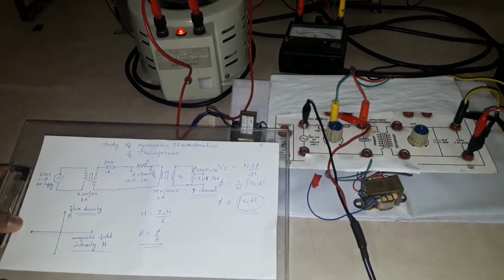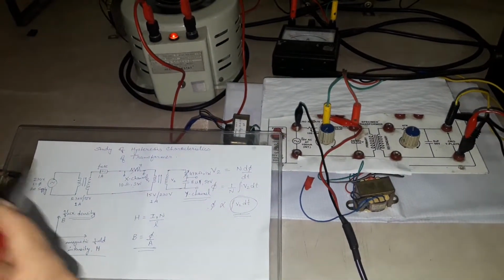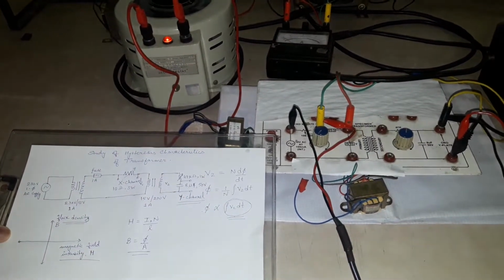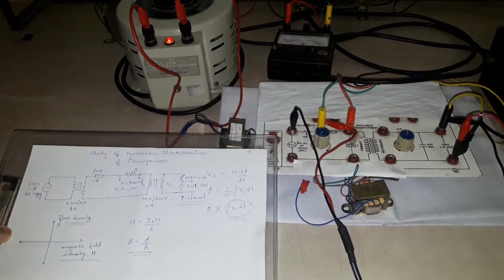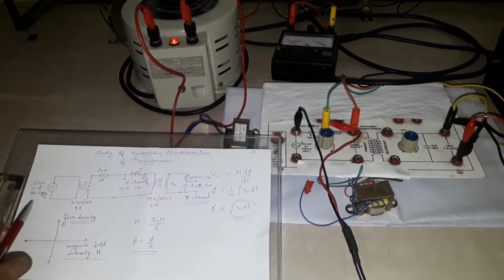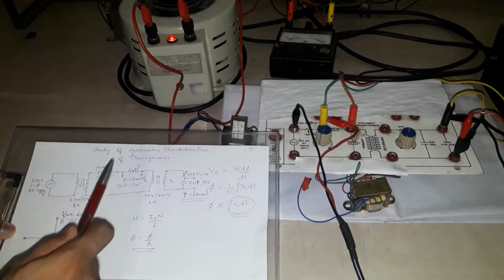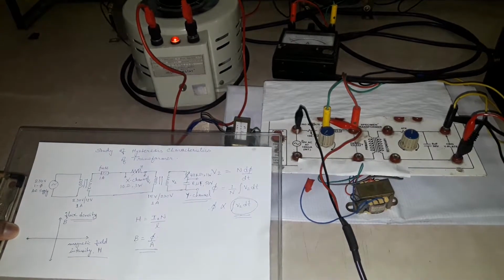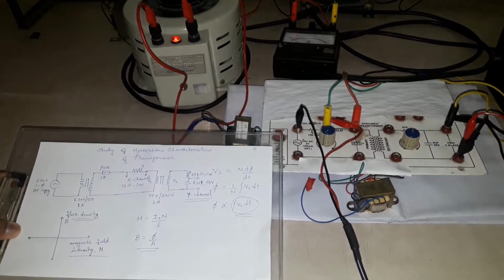Experimental Study of Hysteresis (B-H) Curve of Transformer Part-2 (Practical Demonstration)